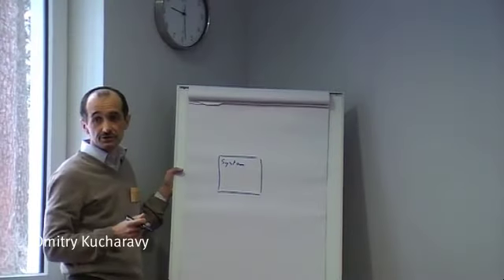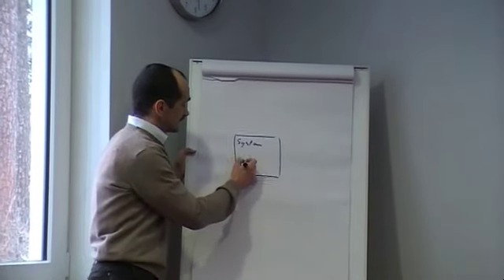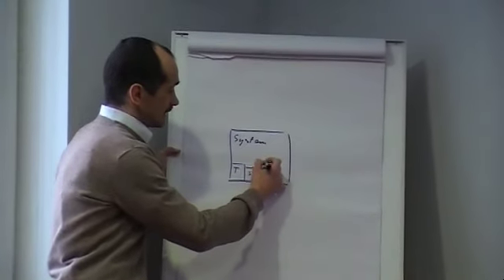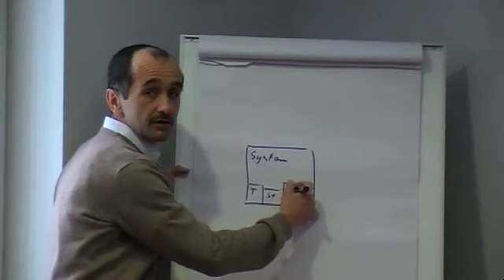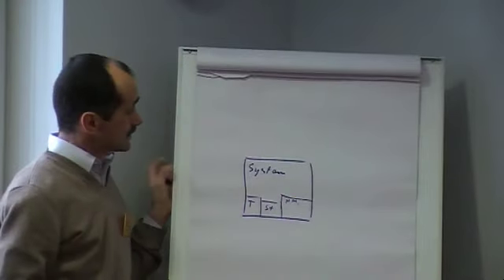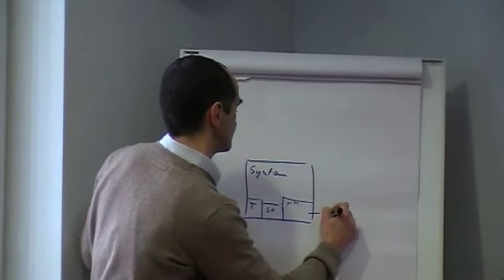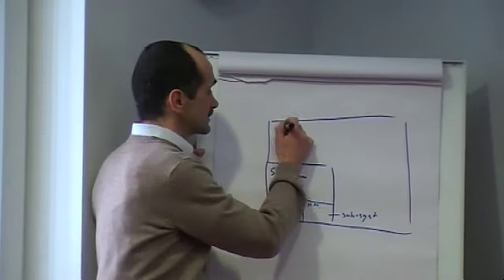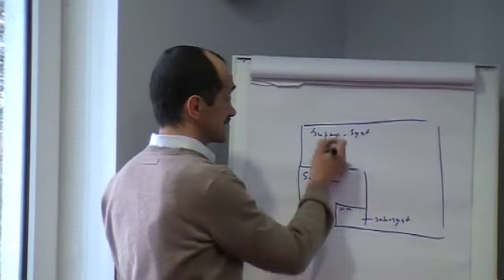Course | TRIZ | System Operator: Hierarchy Axis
(22 Feb 2010) Dmitry Kucharavy presents the hierarchy axis of the system operator and shows that each system has its  sub-system and is itself part of various super-systems.

Find out more about the possibility to get a grant for attending the course "Problem Management and Effective Education Based on TRIZ"